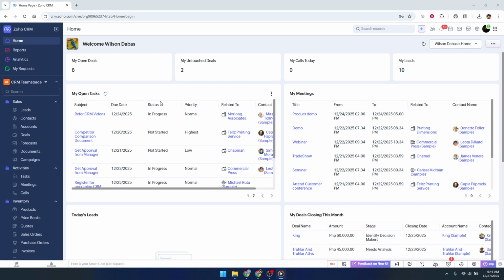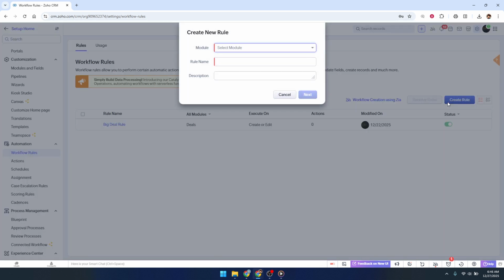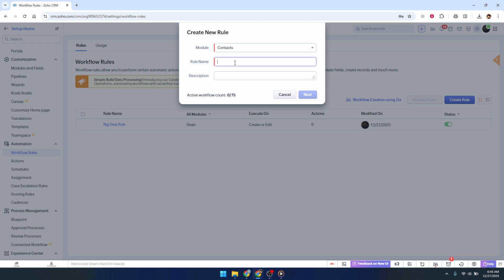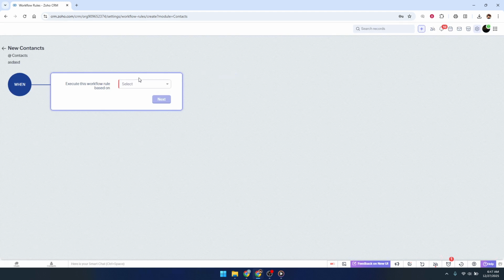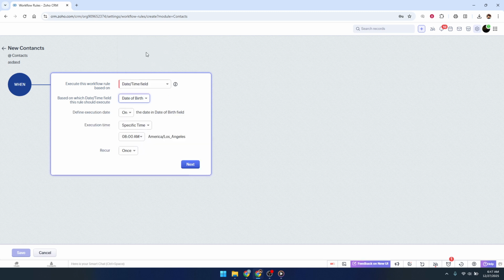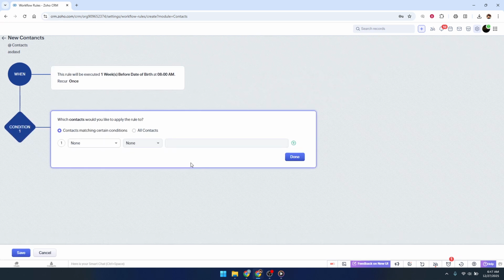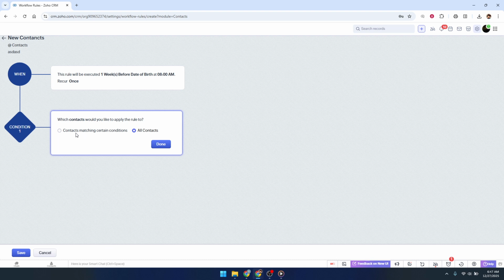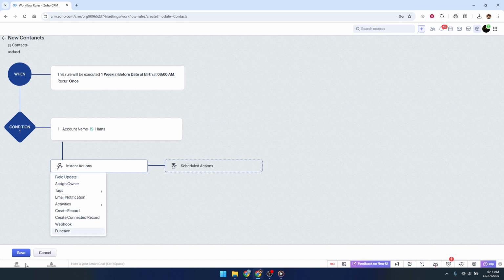How To Automate Zoho CRM [2026 Guide]